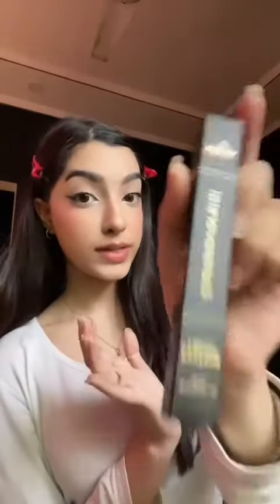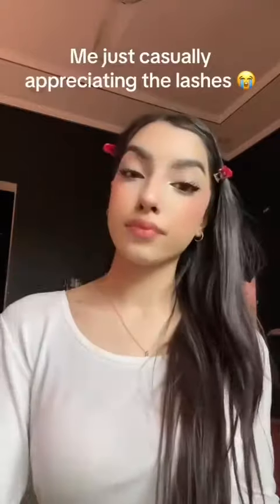Vi'DA NewYork | All New Controversial Mascara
Our All-New Controversial Mascara is out!!

The game-changer: @vidanewyork revolutionary mascara. 🌟

Get ready to go viral with lashes that defy gravity, boasting unbeatable volume and length!

Formulated with the magic of Ricinus oil & Jojoba Oil.